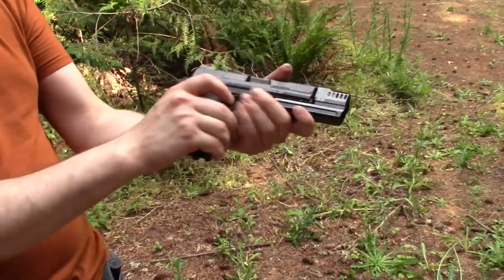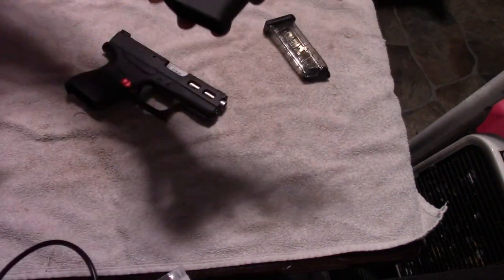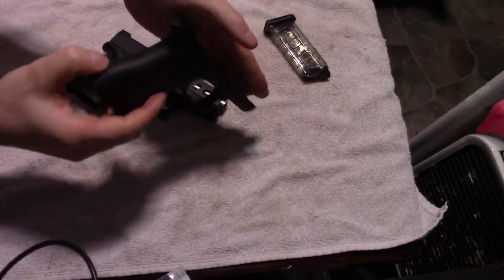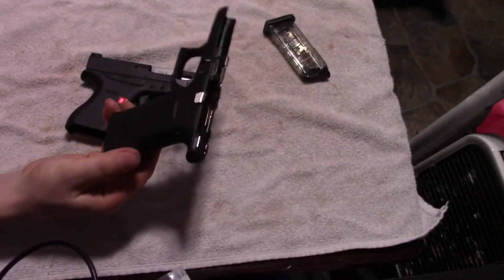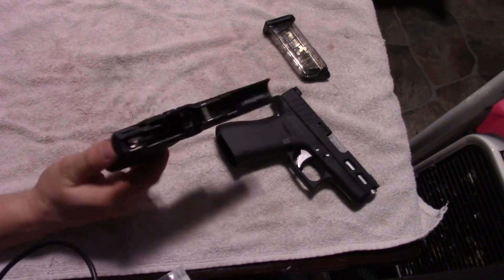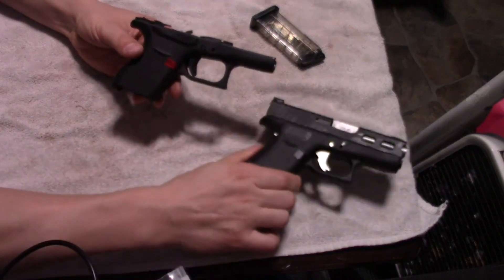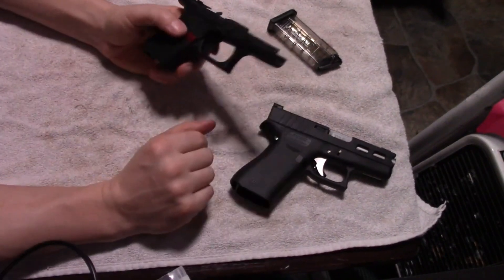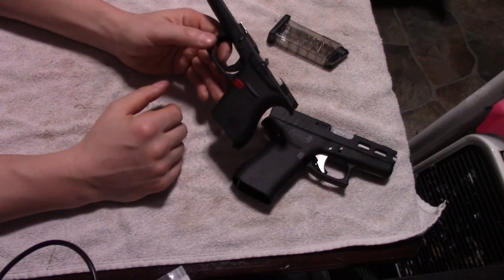Why I Bought a Glock 43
So after all the work I put into my Glock 43X, I had a bunch of parts left over that I didn't have much to do with. I decided to buy a Glock 43 lower frame for $80 and put all of my spare parts into it. Since the slide is the same as the 43X, I can switch the slides between the two lower frames, giving me more options for concealed carry.